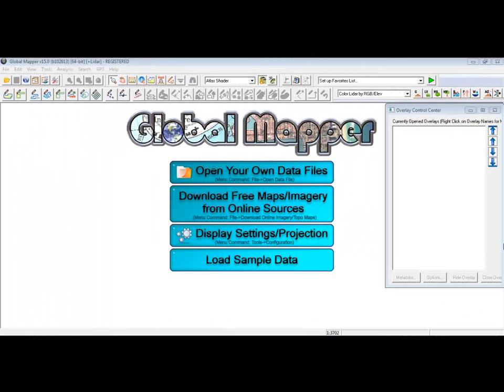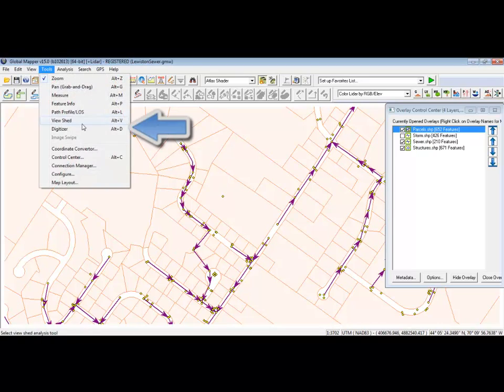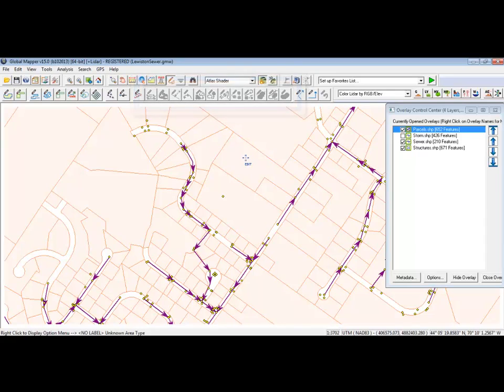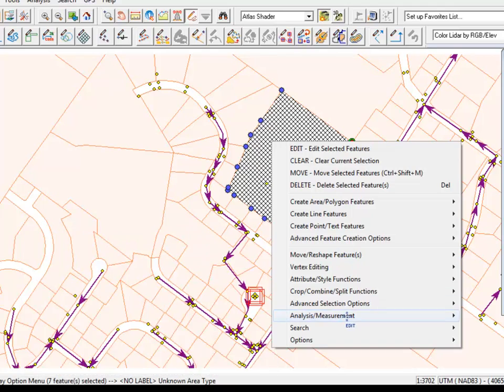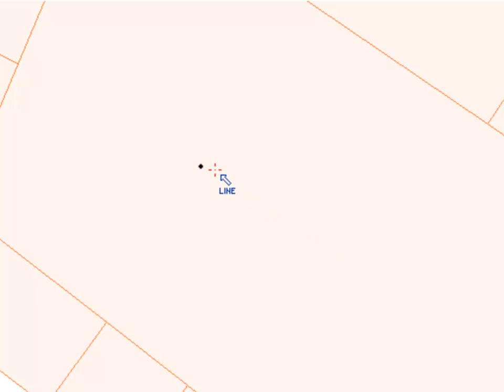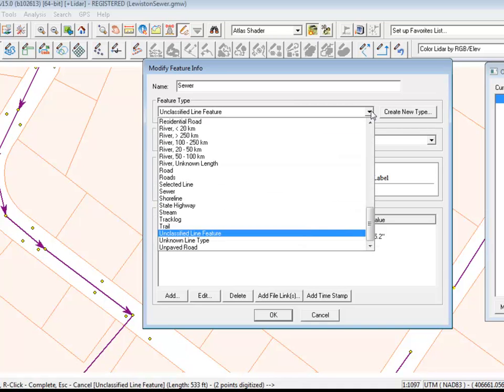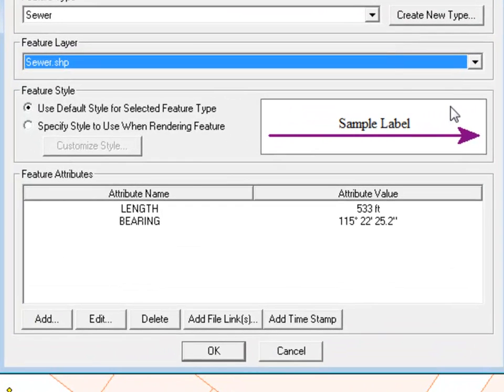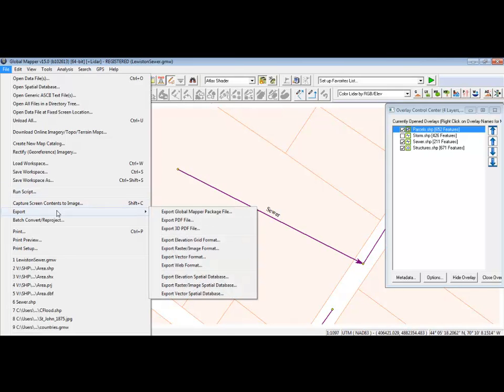Global Mapper - The Digitizer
This video introduces the basic functions of the Digitizer tool in Global Mapper.